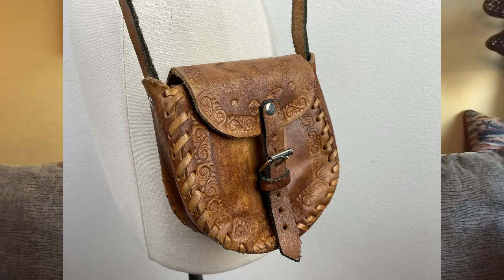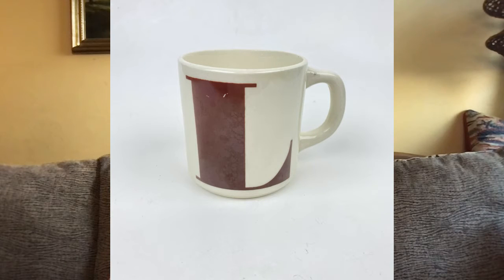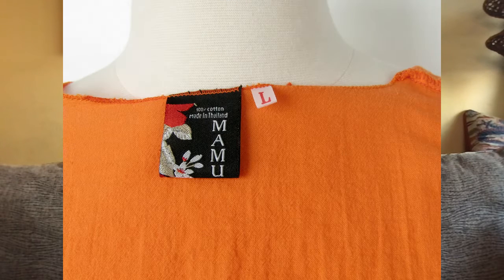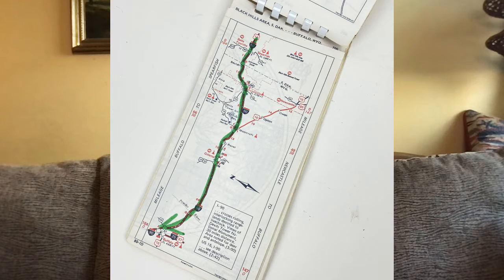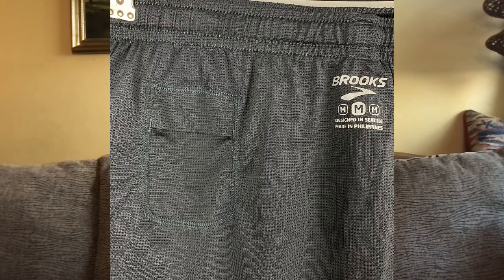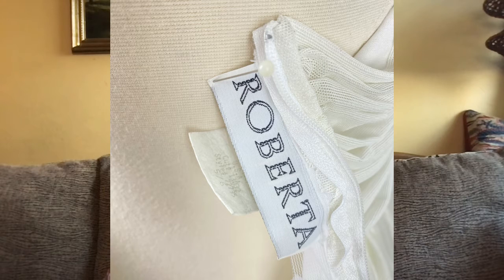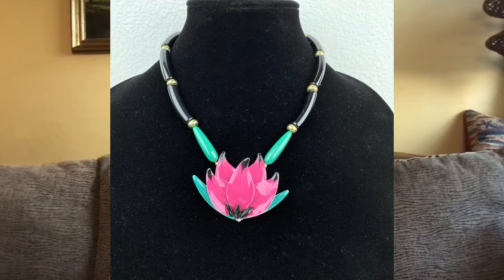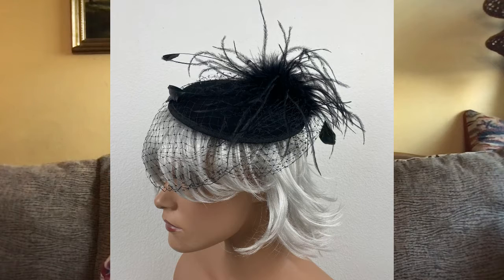What Sold July 16-22 Nine Easy Sales Vintage, Hat, Purse, Jewelry & Collectibles Etsy ebay Poshmark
What Sold July 16-22 Nine Easy Sales Vintage, Hat, Purse, Jewelry & Collectibles Etsy ebay  Poshmark. Small sales, but happy customers!

Etsy shop vintage clothing
Etsy shop collectibles
Etsy shop handmade